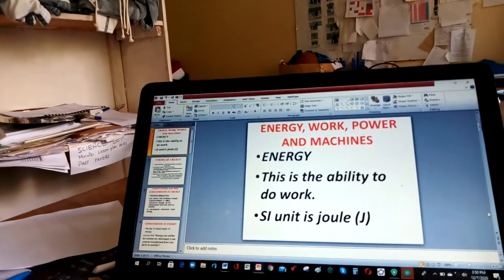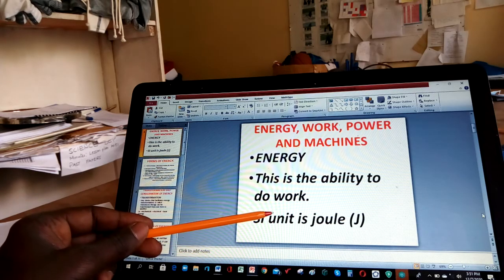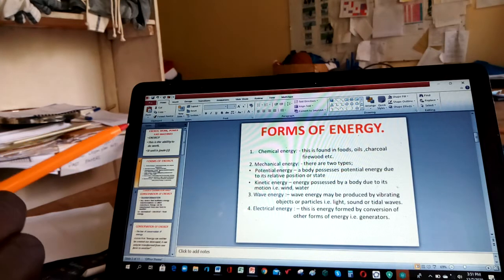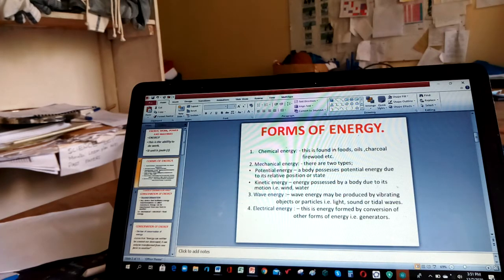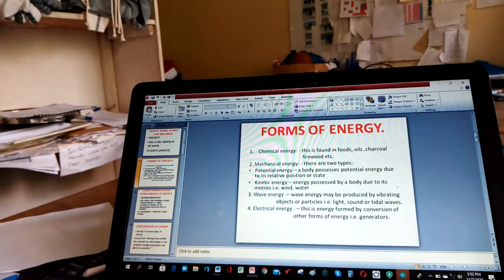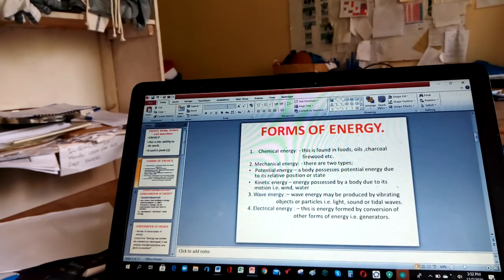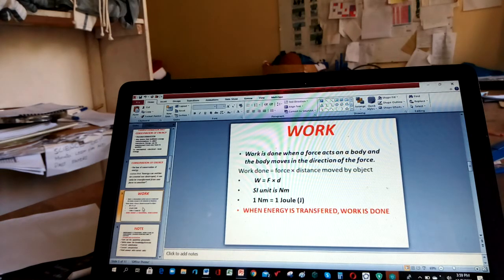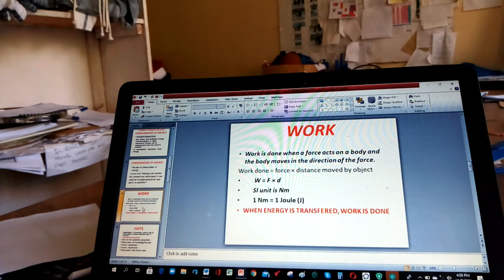Work Energy Power and Machines Intro L2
Energy and Work simplified